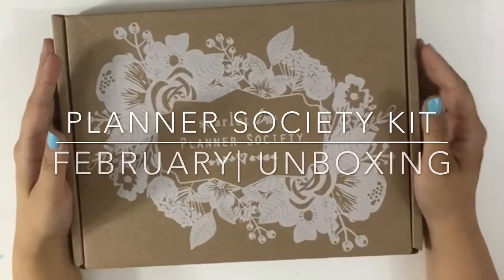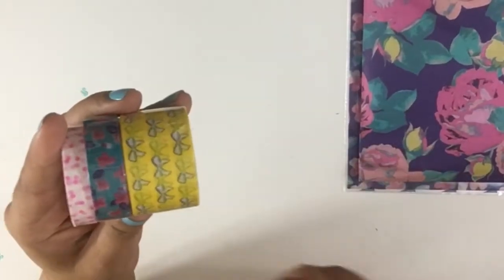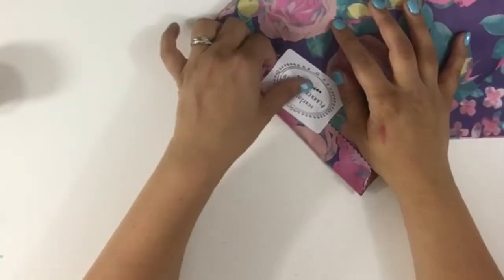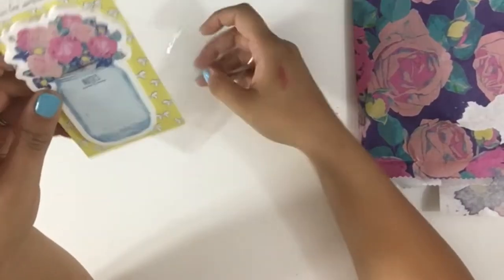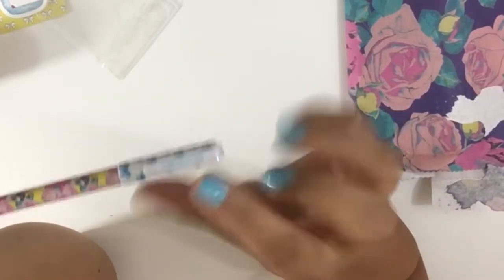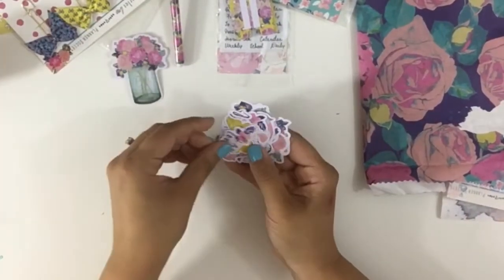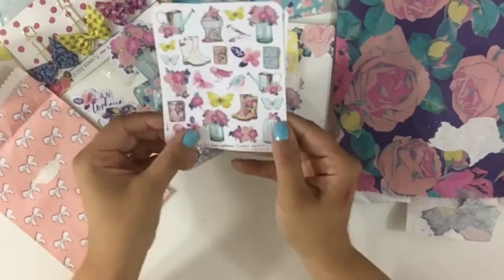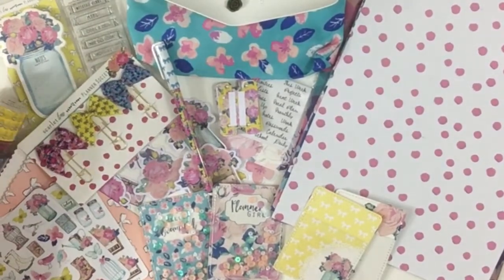The Planner Society Kit | UNBOXING February's kit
To see daily posts follow me on Instragram @laughingwithoutanaccent

I am in the Creative Team of @scrappinlove
@miorastudio lucia15
@rgpaperdesigns lucia20
@kglamco luciaglam
@interrobangdesigns lucia15
@planhergirl lucia15
@theplannertribe FRIENDS10